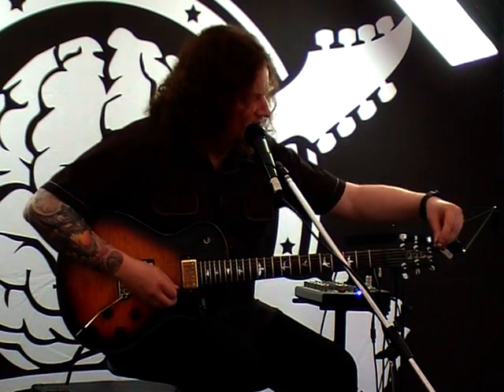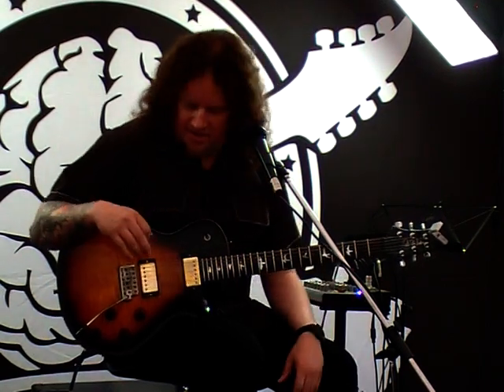FGC 2022 Karl Fredrik Henrik Åkesson 2/2